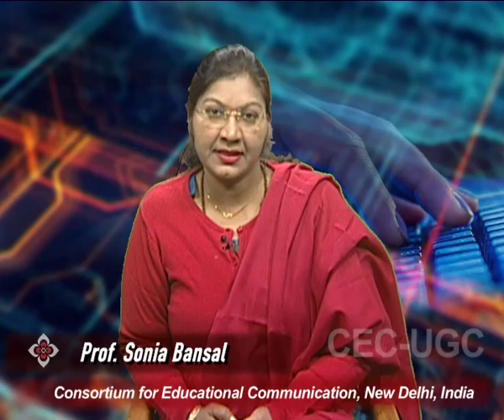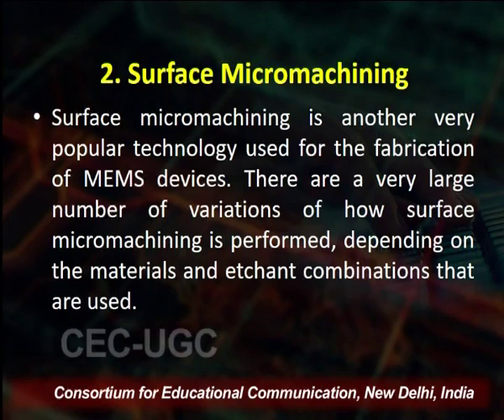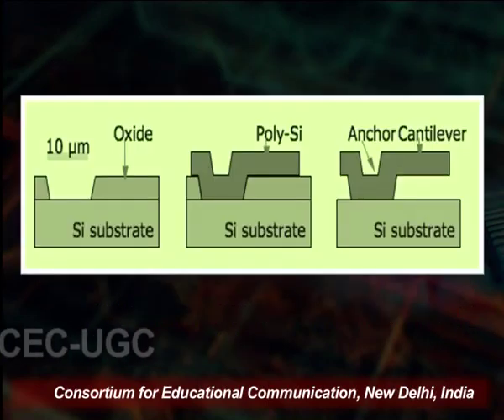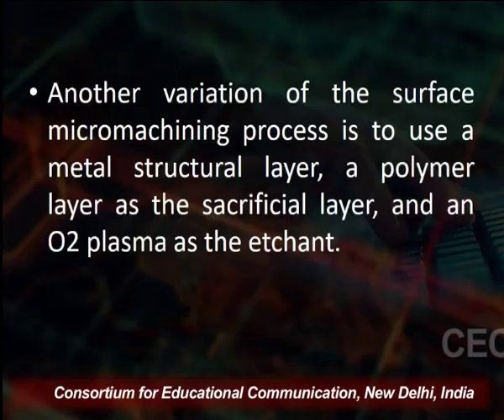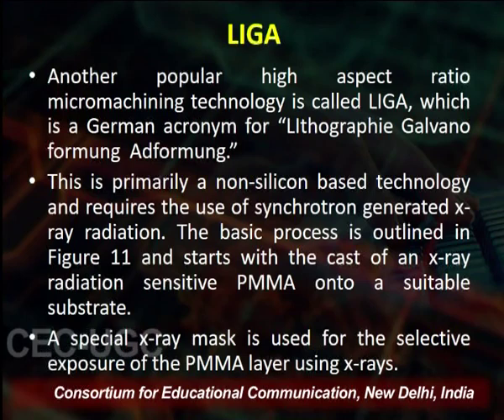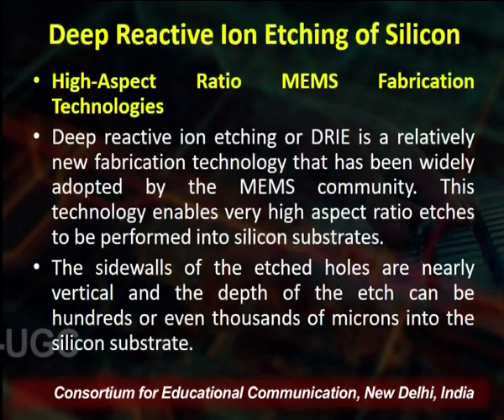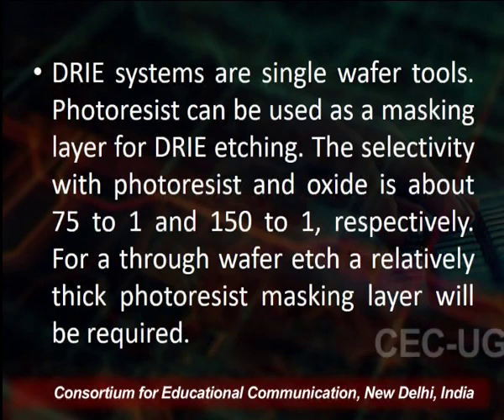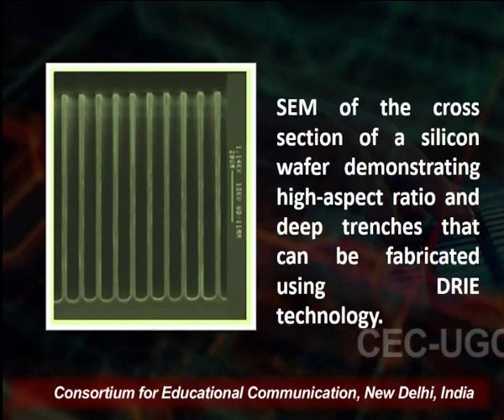Microeletromechanical Systems (MEMS) - II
This Lecture talks about Microeletromechanical Systems (MEMS) - II.

Links
CEC-UGC